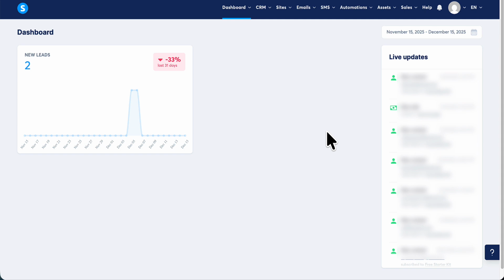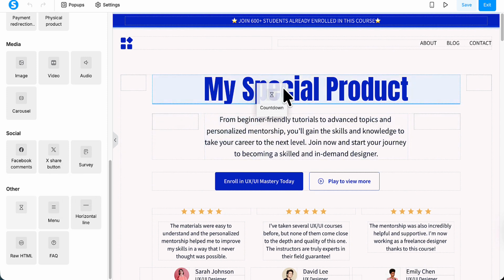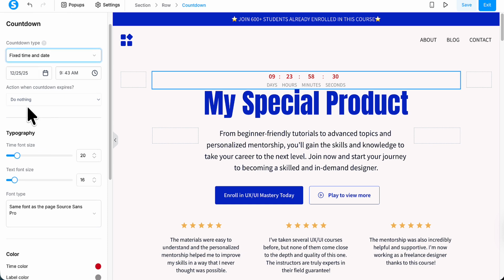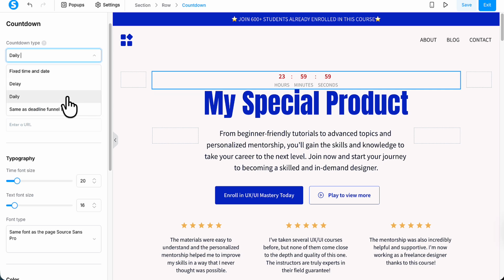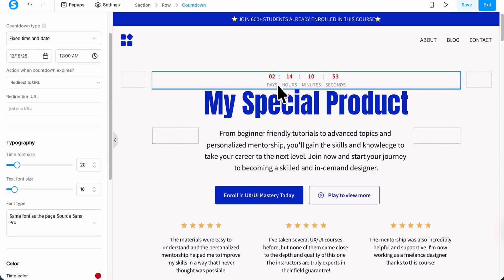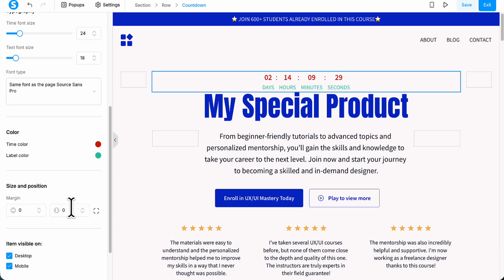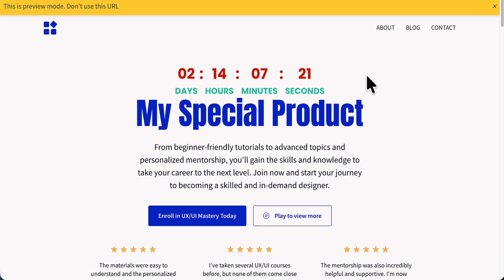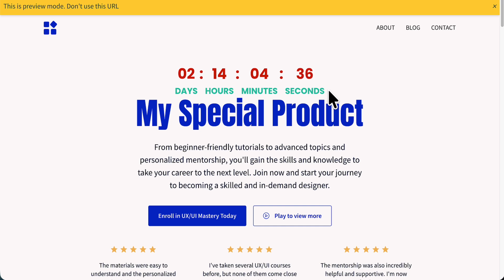Add a Countdown Timer in Systeme.io (Fast & Easy)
In this quick Systeme.io tutorial, you’ll learn how to add a countdown timer to any funnel or landing page to boost urgency and increase conversions.

I’ll walk you step-by-step through the three Systeme.io countdown modes — fixed date, delay timer, and daily reset — and show you when to use each one for maximum results.

Whether you’re running a limited-time promo, creating evergreen scarcity, or highlighting a daily offer, countdown timers can dramatically improve your sales funnel performance. And the best part? Systeme.io makes it incredibly easy, even if you’re a complete beginner.

🎯 What You’ll Learn:

• How to add the Countdown element inside the Page Builder
• Fixed Time & Date countdown setup
• Delay countdown for evergreen funnels
• Daily countdown for recurring offers
• What happens when the timer expires
• Best practices for using timers ethically and effectively

⏳ Perfect for:
• Sales pages
• Offer deadlines
• Evergreen funnels
• Launch sequences
• High-converting landing pages

✅ Free resource
📌 Beginner Funnel Checklist / Freebie:

Timestamps:
0:00 - Intro
0:36 - Navigating to our page
0:45 - Select Required Funnel
1:01 - Go into the page editor
1:31 - Adding the countdown timer
1:54 - Selecting the countdown timer
2:18 - What each countdown timer mode does
5:07 - Configuring the countdown timer
7:33 - Saving & previewing the countdown timer
7:47 - Things to check.
9:10 - Outro